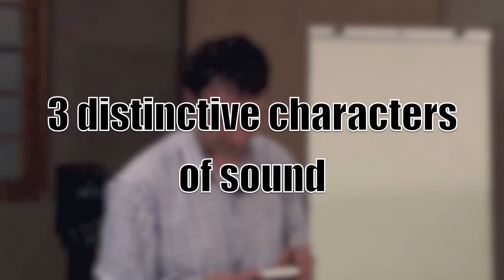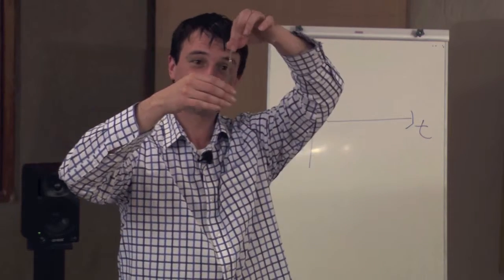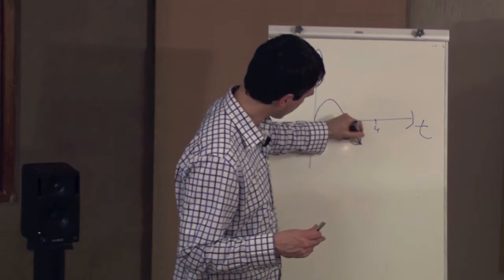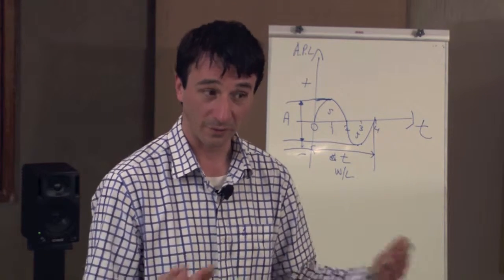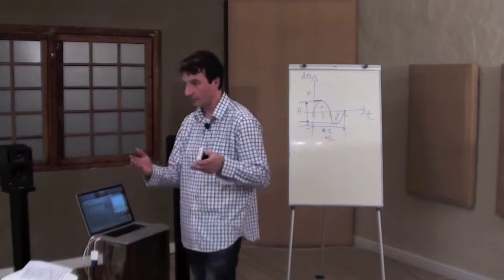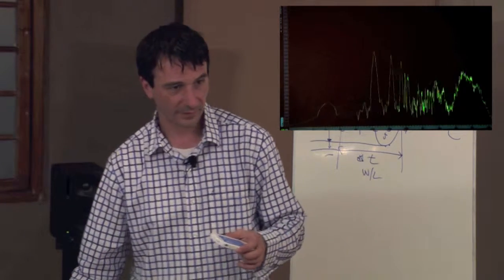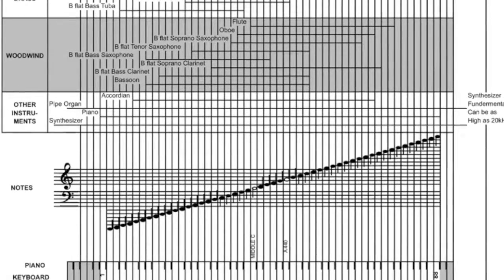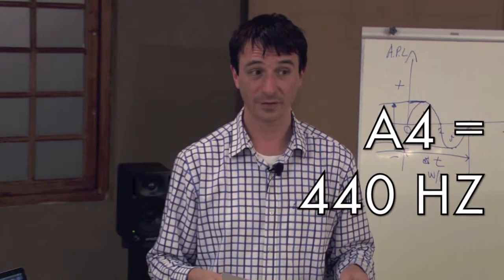The Sound Kitchen: Pitch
Lecture 9 of The Sound Kitchen, the on line sound engineering course authored by Timoteo Alicino